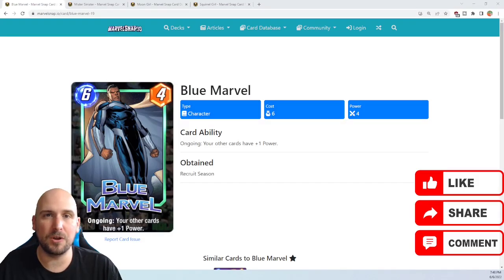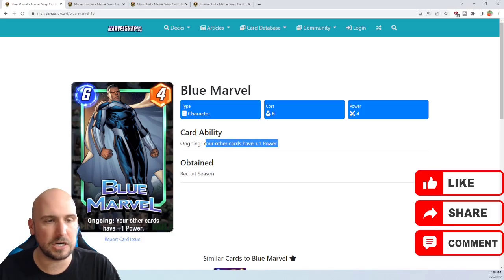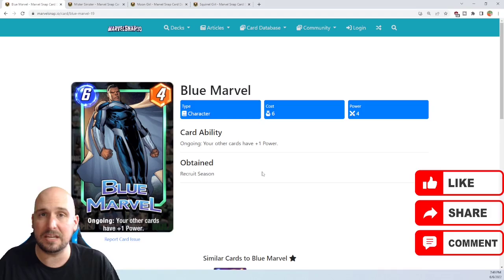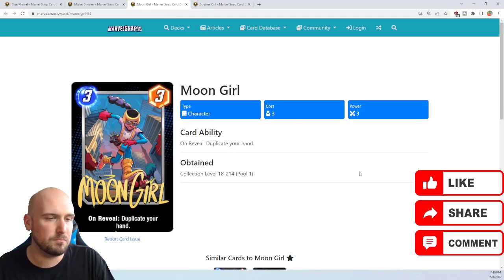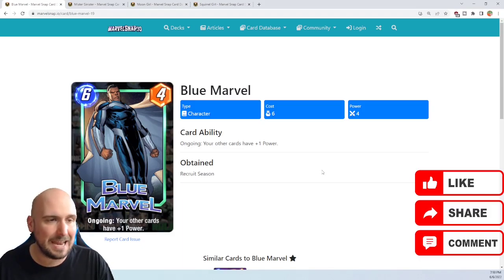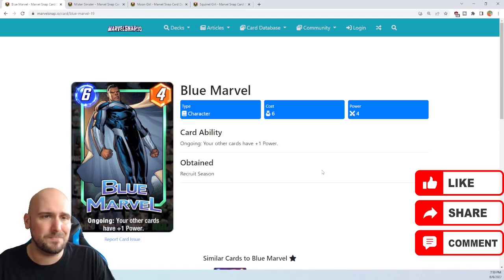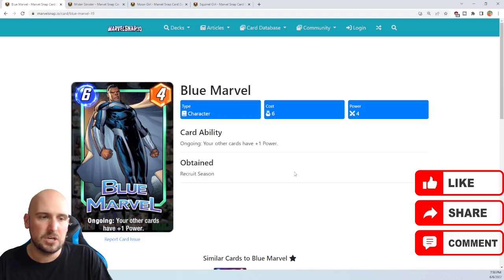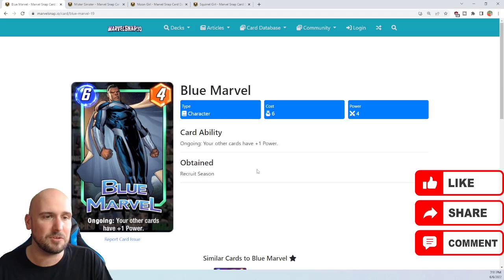BLUE MARVEL | CARD REVIEW | MARVEL SNAP